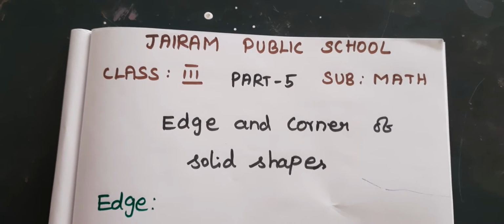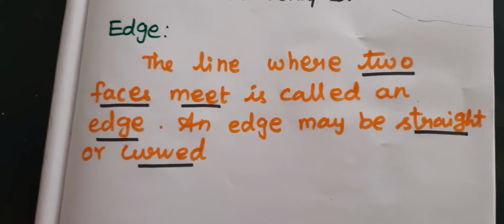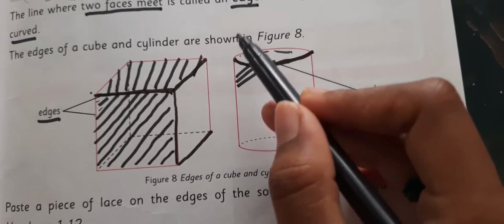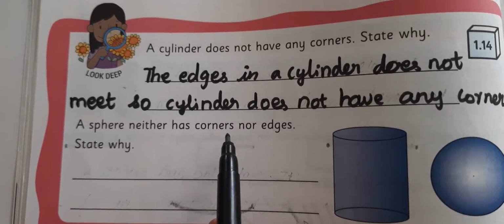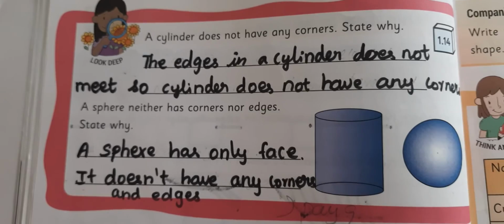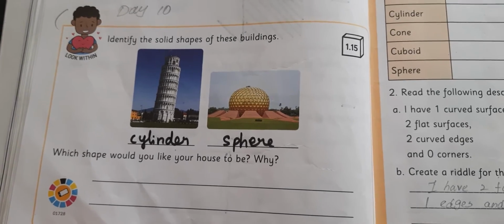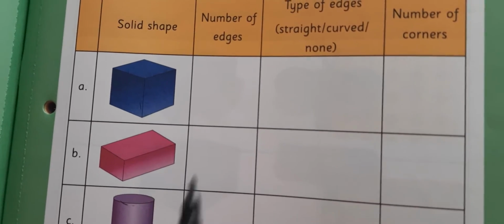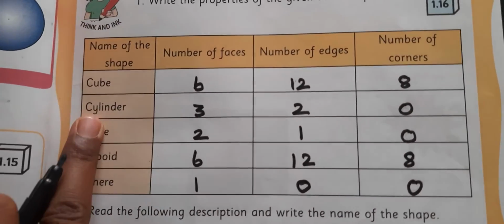Class 3 Math Lesson 1 Shapes Around us Part V